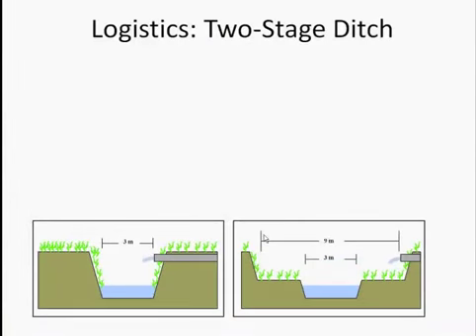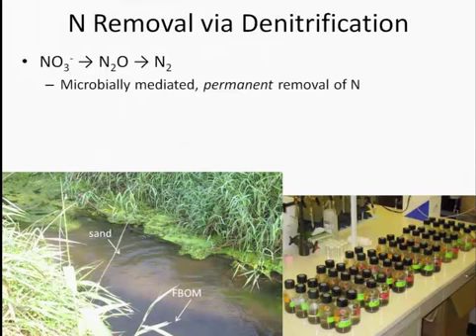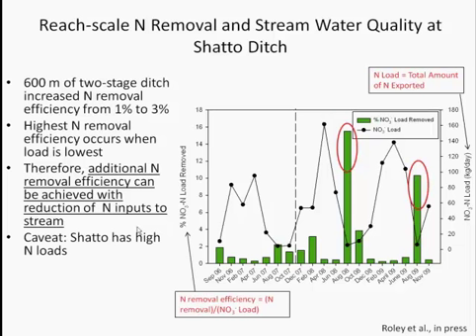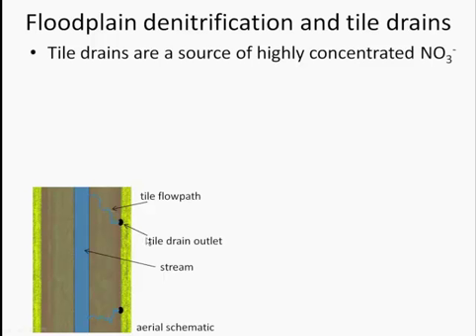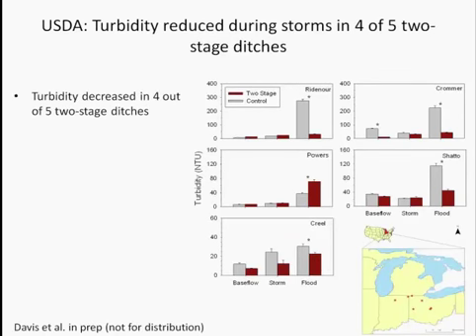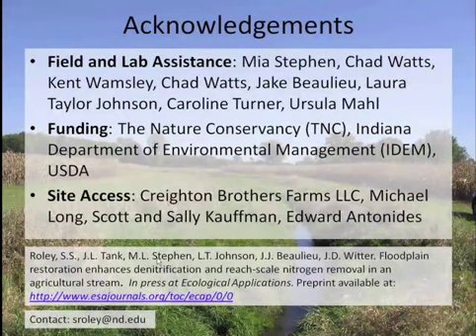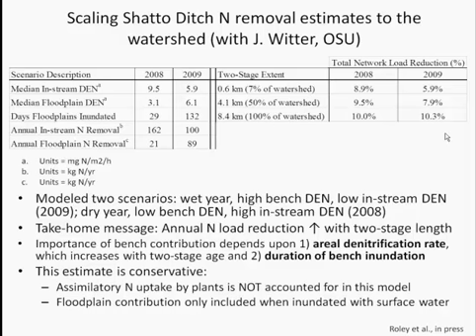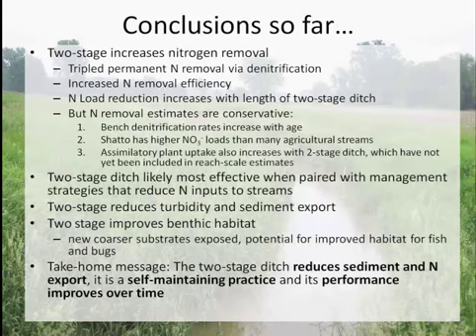The Two-Stage Ditch and Its Influence on N Removal, Sediment Transport, and Habitat